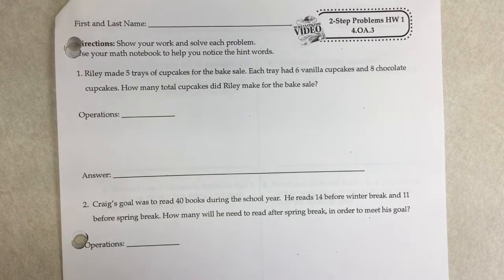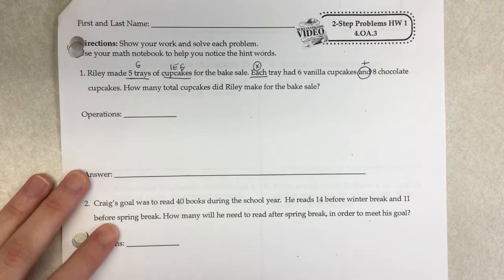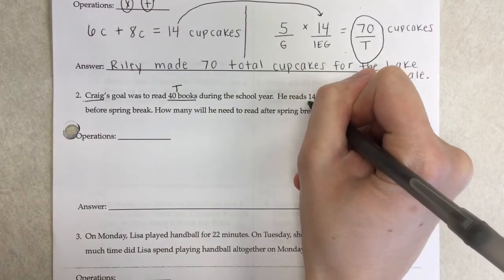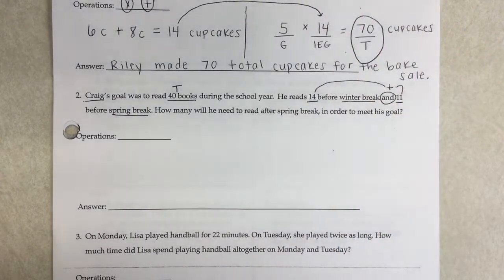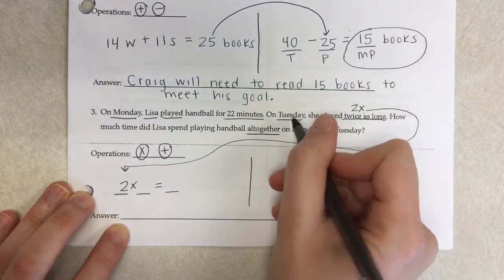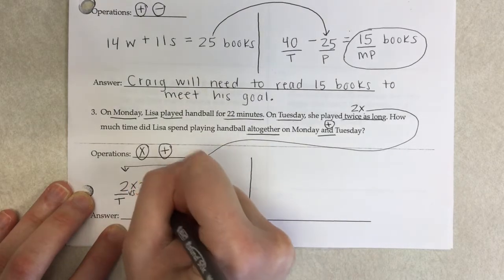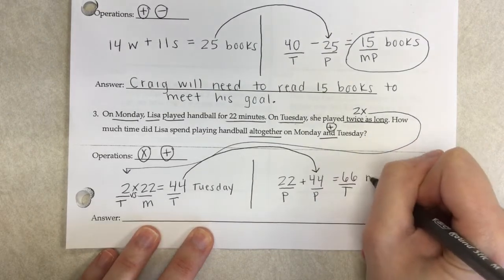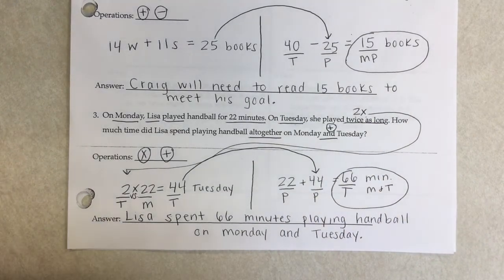2-Step Problems HW 1